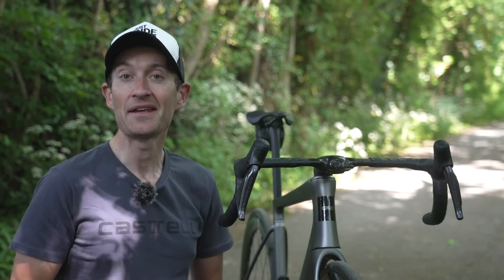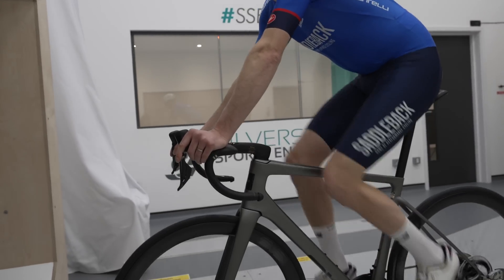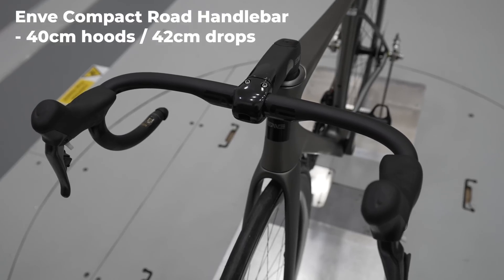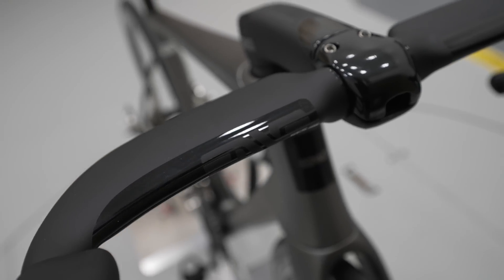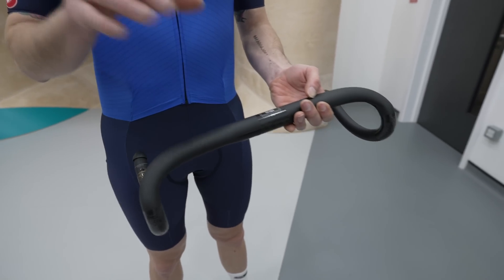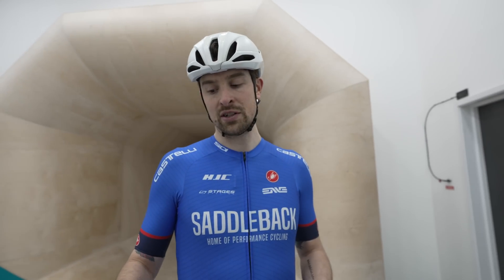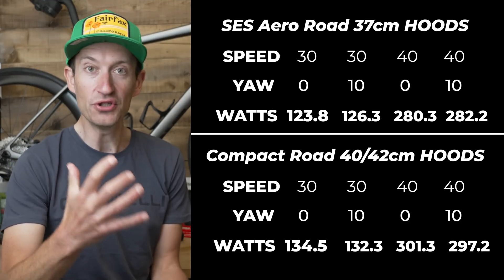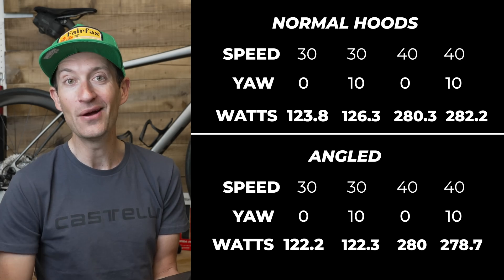We Tested Aero Handlebars in a Wind Tunnel and the Results Were Surprising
Does handlebar width make any difference to how fast you can ride? With many of the professional cyclists like Tadej Pogacar adopting narrow handlebars and angled hoods, I joined Saddleback and Enve in the Silverstone wind tunnel to do some testing. The results, while not totally surprising, were very interesting.

Thanks to Saddleback and Enve for letting me tag along for the day.

content
00:00 intro
00:23 inside the wind tunnel
4:45 The Results